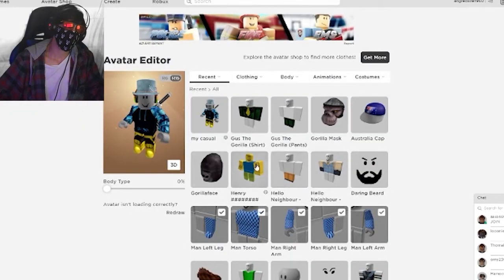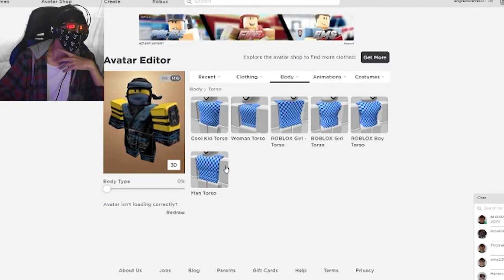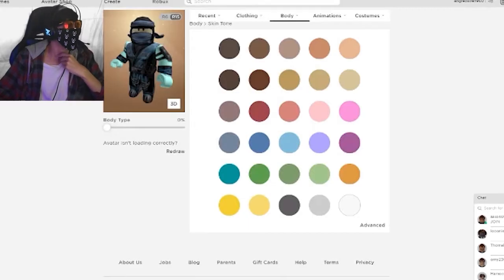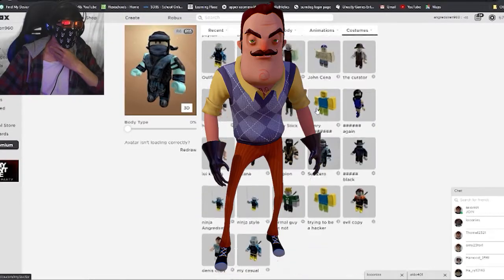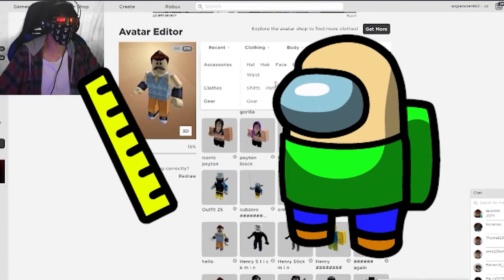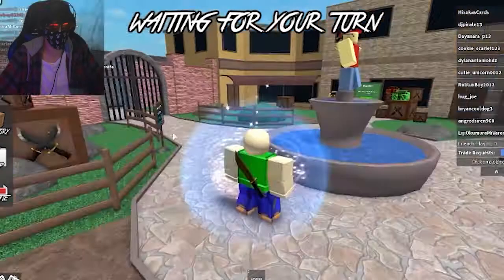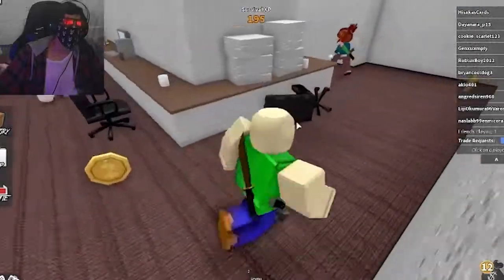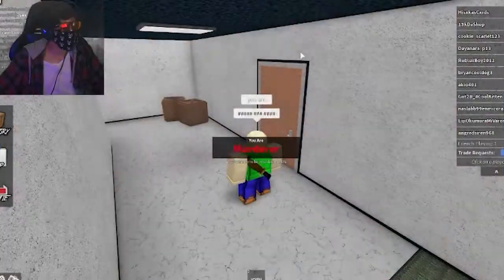Baldi wants his math questions to be answered again | Angredsiren960's roblox adventures ep 12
In this video i will be creating costumes of characters from other video games and recreating there look in roblox roleplaying or asking other players questions in murder mystery 2. Will i be able to win as the murderer? watch the video to find out.